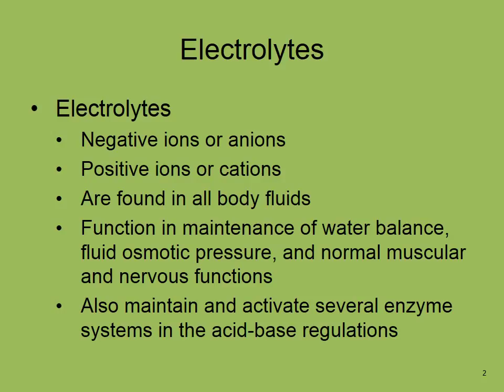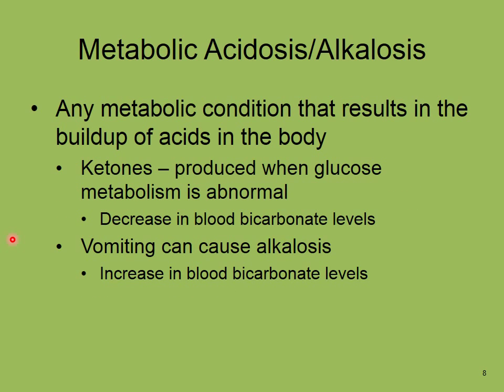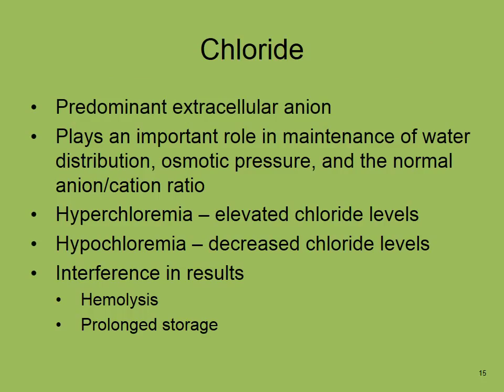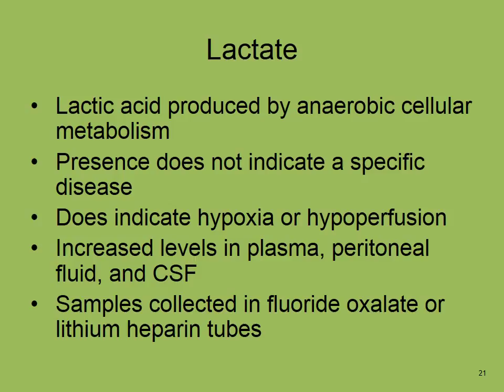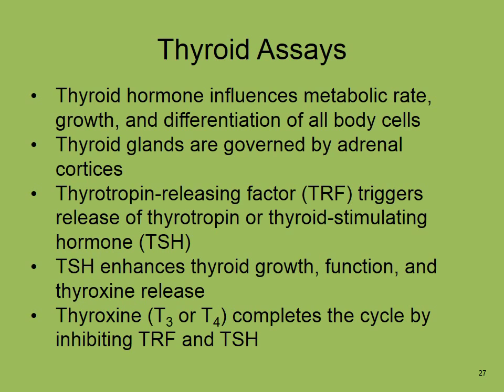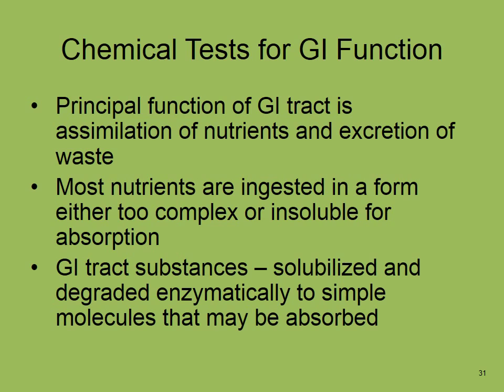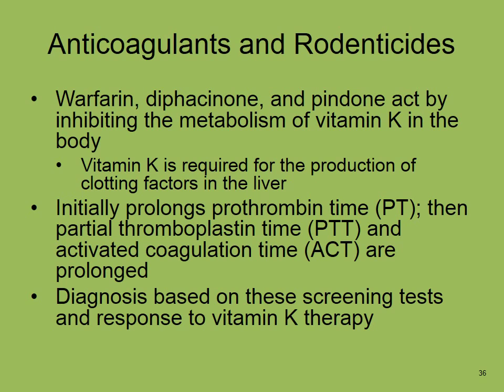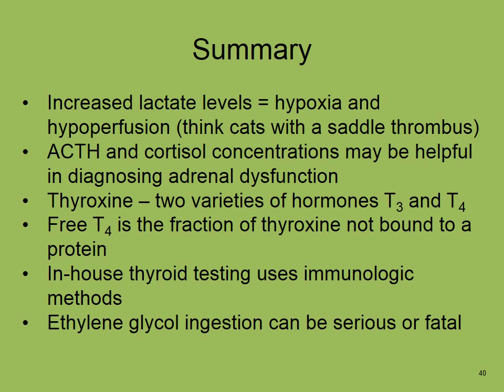MBC Vet Tech Online Review 3.3 - Clinical Chemistry III